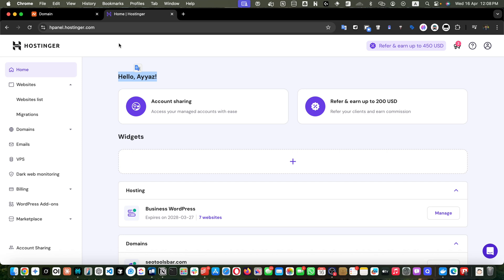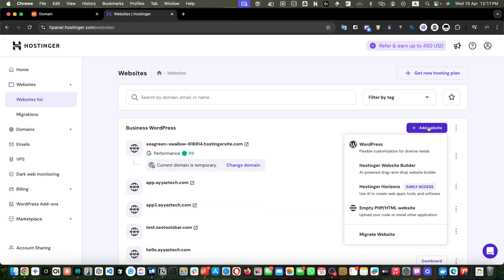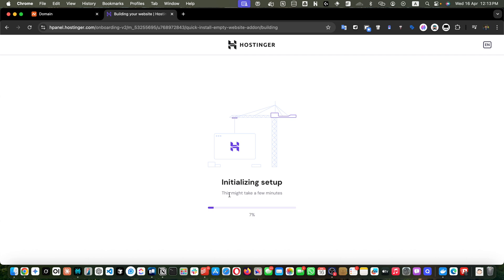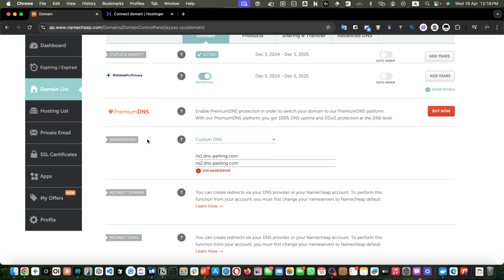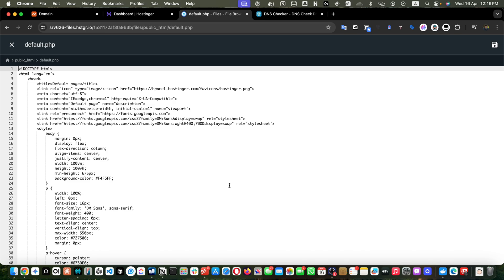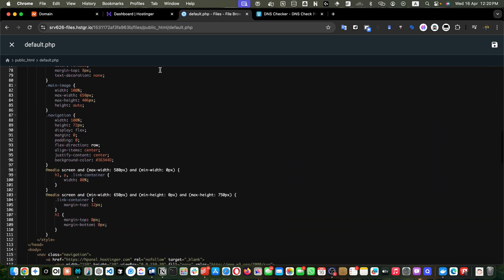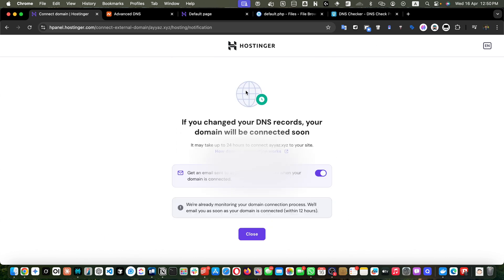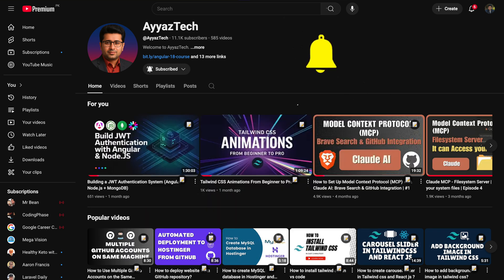How to Connect Your Domain to Hostinger: Easy DNS Setup?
In this video, I guide you through the process of pointing your domain to Hostinger using DNS settings. Whether your domain is registered with Namecheap, GoDaddy, or another provider, I explain how to connect it seamlessly to your Hostinger account. I walk you through accessing the Hostinger H panel, managing your domains, and updating DNS records, covering both the name server method and the A record method. This tutorial is perfect for those setting up their website on Hostinger.

Chapters:
00:00 Introduction
00:21 Hostinger H Panel Overview
01:00 Accessing DNS Zone Editor
02:40 Setting Up a New Website
04:20 Choosing a Domain
05:55 Connecting Domain Using Name Servers
07:30 Changing Name Server Records
10:45 Testing Domain Connection
12:30 Checking Domain Propagation
14:00 Alternative: Connecting Using A Records
17:40 Final Checks and Verifying Connection
19:00 Conclusion

I hope you enjoyed this video: How to Connect Your Domain to Hostinger: Easy DNS Setup?